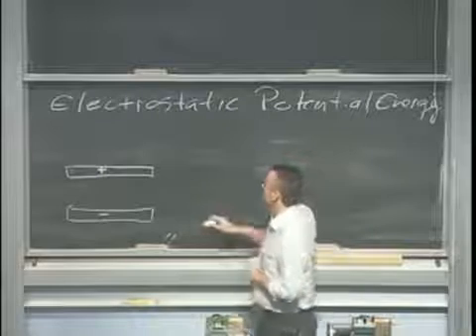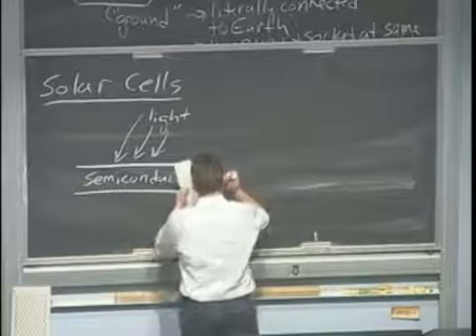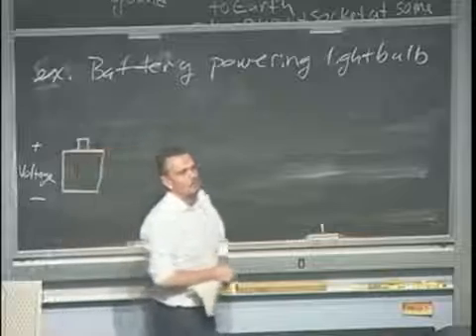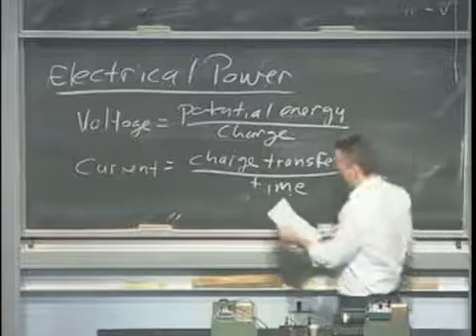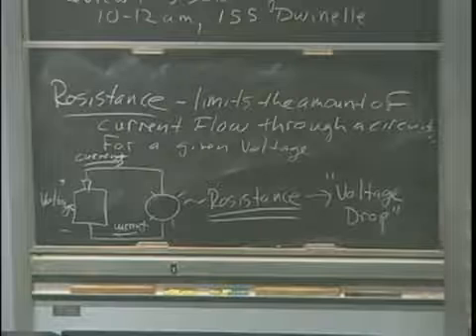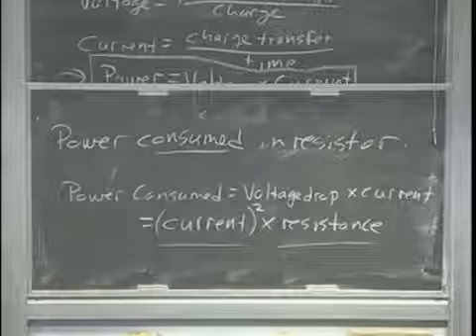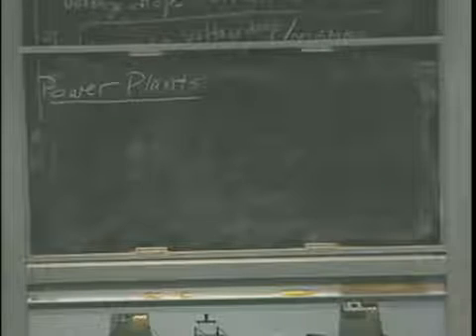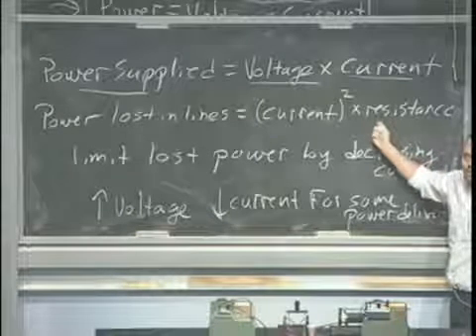UC Berkeley Physics for Future Presidents Letters and Science C70V Lecture 19